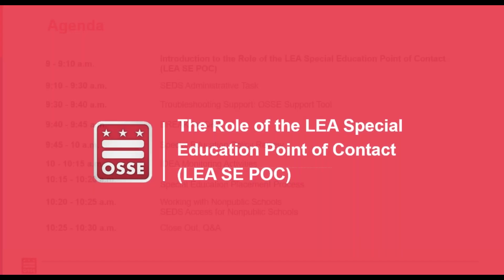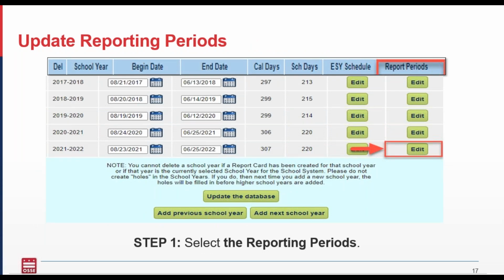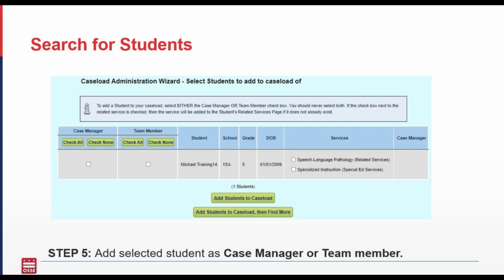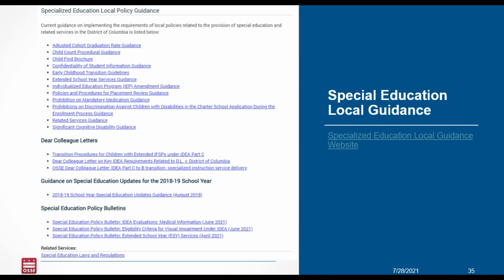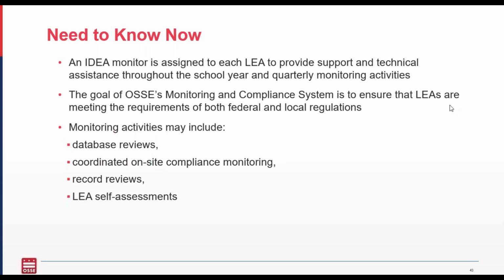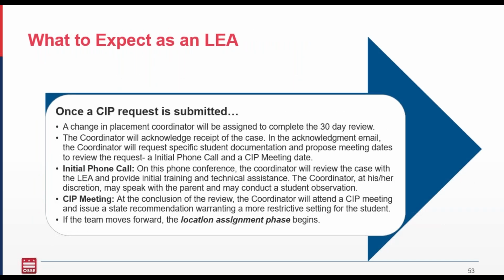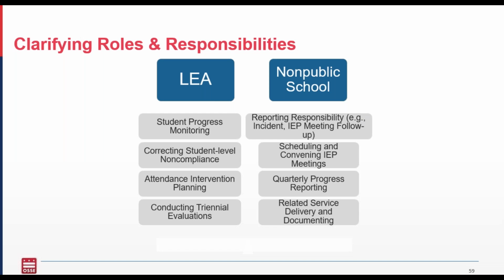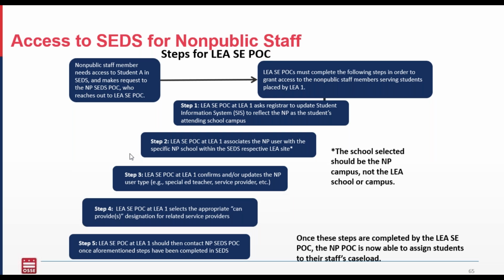Summer 2021 New LEA Special Education Point of Contact Training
During this training, OSSE provided important information relevant to the LEA Special Education Points of Contact, according to the following agenda: Policy Reminders and Updates; IDEA Monitoring Updates; Nonpublic Monitoring Updates; SEDS Updates

This webinar was held on Wednesday, July 28, 2021